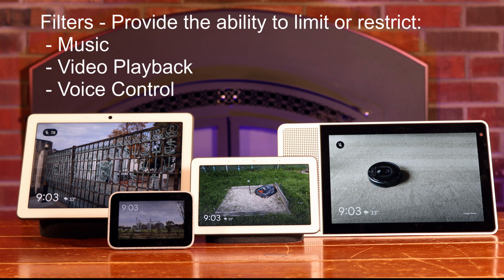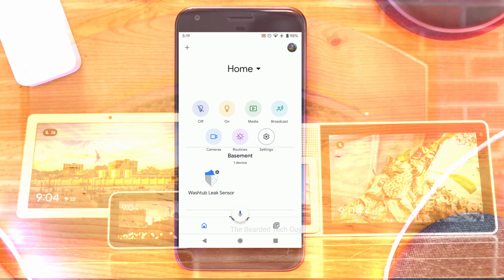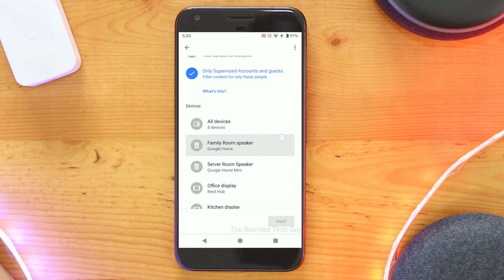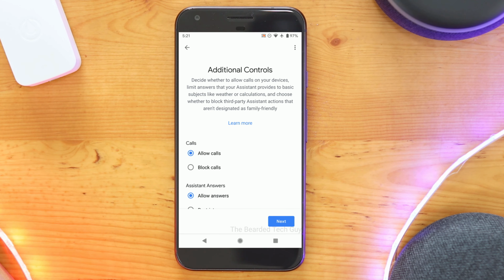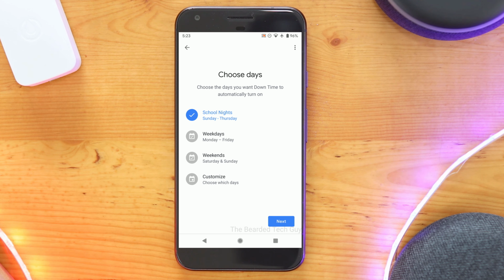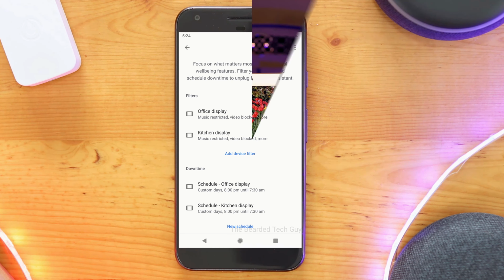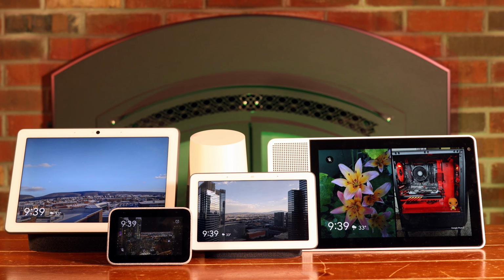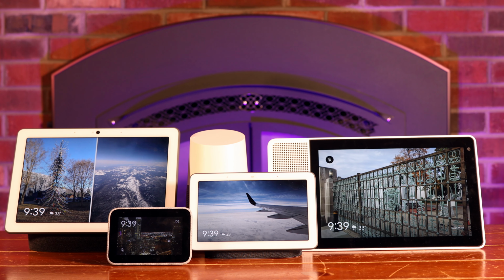How to Limit your Google Home Assistant with Digital Wellbeing | Overview & Setup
In this video we will be taking a look at Digital Wellbeing for the Google Home Assistant which allows for you to easily limit or restrict access to the Voice Assistant from either kids or guests.

Digital Wellbeing has two parts: Filters and Downtime. Filters allow for limiting or completely restricting Video and Music playback as well as voice controls. Downtime allows you to schedule when the Google Home Smart Voice Assistant stops responding to requests and only functions as an alarm clock or timer.